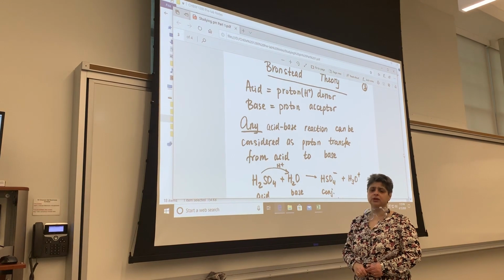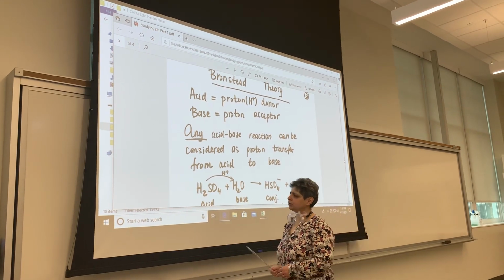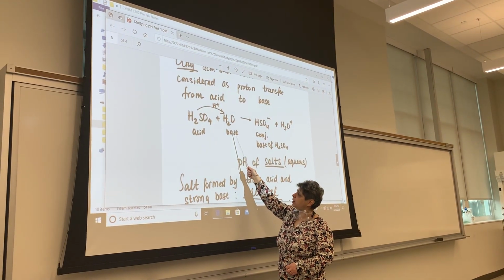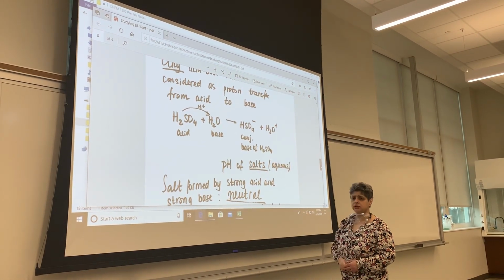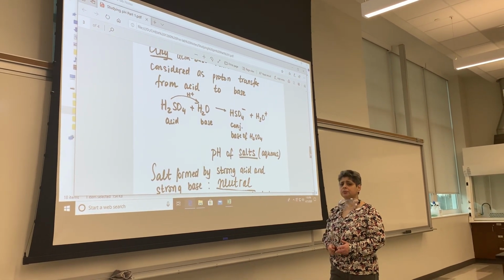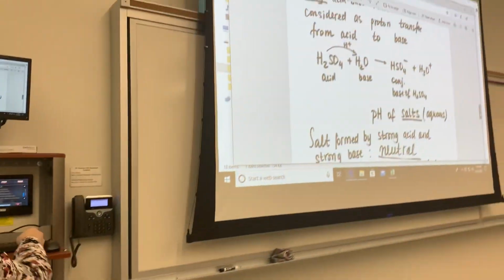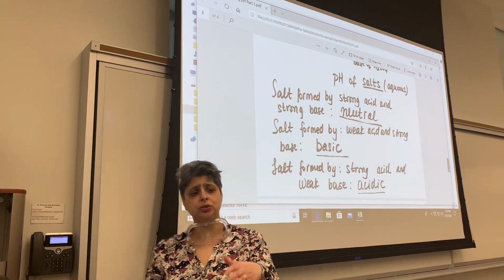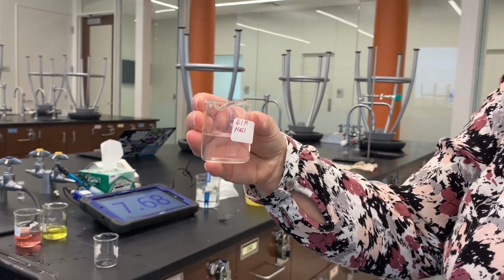Studying pH Prelab Lecture 2